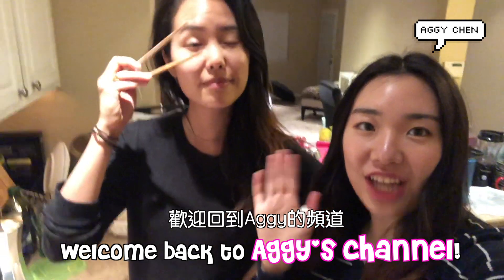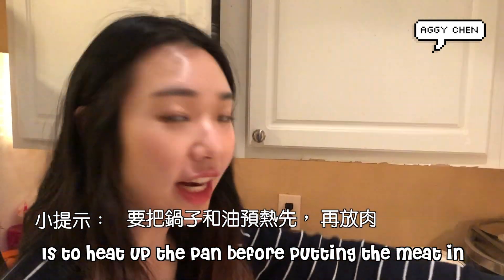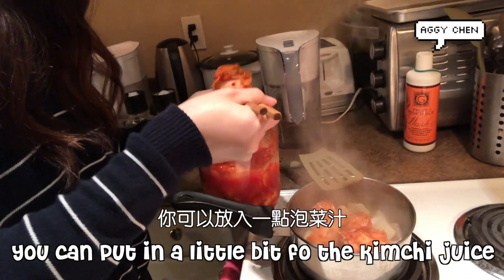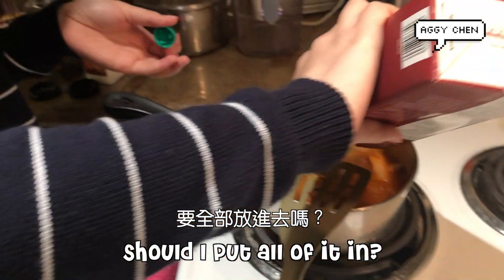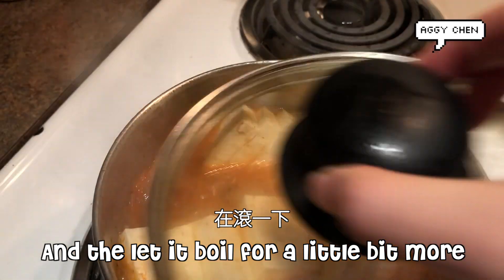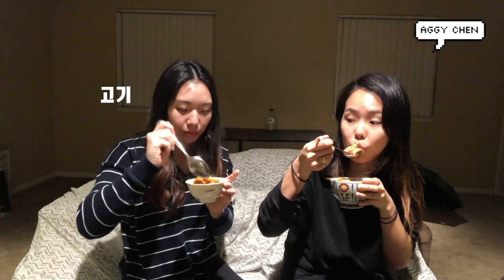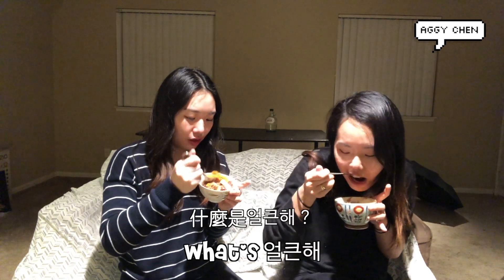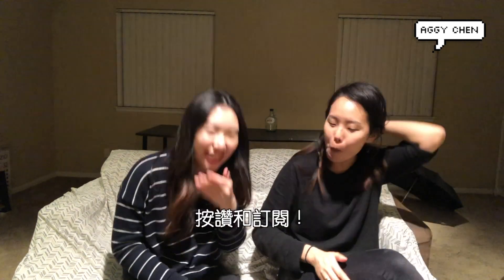中文/Eng)Making KIMCHI JIGGAE w/ only 5 ingredient!! 做泡菜湯只要5樣食材？ 【FLOG 1】| 阿吉Aggy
***You should probably make rice too***
***你也應該煮點飯***

recipe and steps  ⬇️
作法與材料 ⬇️

you will need:
你需要：
1 part of meat (Pork belly is good too!)
一份豬肉
1 part of onions
一份洋蔥
2 parts of Kimchi
兩份泡菜
3 parts of broth/water(I used trader joe's chicken broth low sodium)
三份高湯/水/洗米水
1 part of tofu
一份豆腐

STEPS
步驟
1. put oil in a heated pan with medium fire🔥
將油放入燒熱的鍋子裡（中火🔥）
2. put meat into the pan and stir fry until it becomes kind of golden brown
把肉放進鍋子裡炒到金黃色
3. season the meat with a little bit of salt and pepper
放鹽和黑胡椒
4. put in onions and stirfry until it becomes translucent
放入洋蔥炒到透明狀態
5. put in kimchi and stirfry until it's somewhat cooked
放入泡菜，然後炒到半熟為止
6. put in broth/water, cover the lid, and turn the fire to medium high
倒入高湯或水，蓋上蓋子，把火調到中高
7. let it boil for 10-20 minutes
讓它滾10到20分鐘
8. put in tofu and cover the lid again
放進豆腐，再蓋上蓋子
9. let it boil for 5 more minutes
在滾多5分鐘
10. Then it's done!
然後就完成了！

Filmed and edited by Aggy Chen